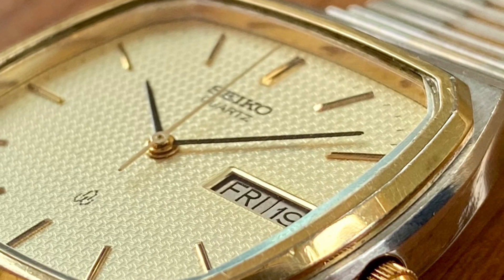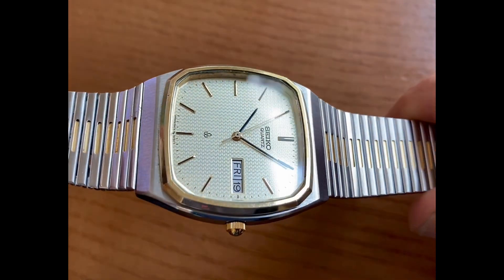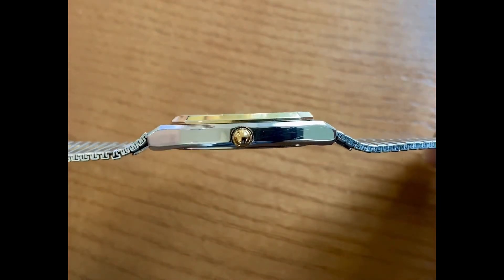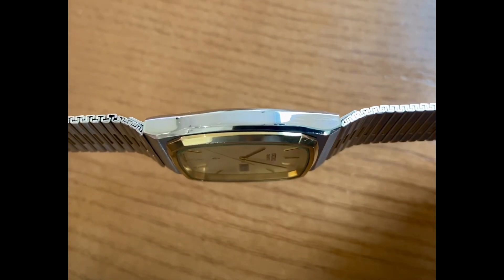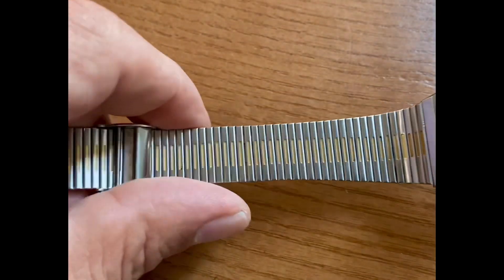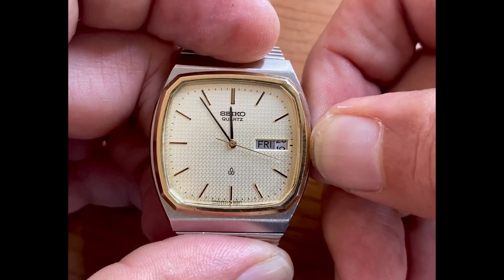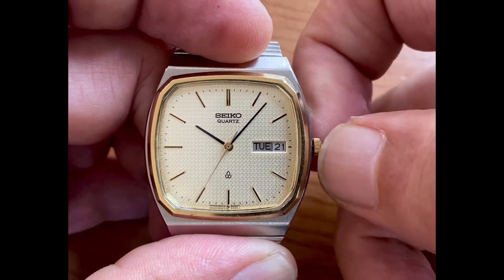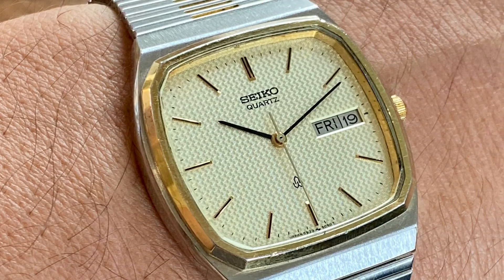In UK - Vintage November 1981 Seiko Quartz 5933-5040 Champagne Waffle TV Dial & Original Bracelet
VintageWatchStreet.com